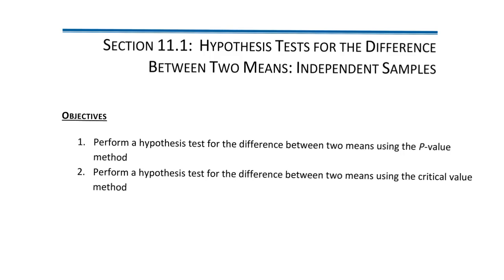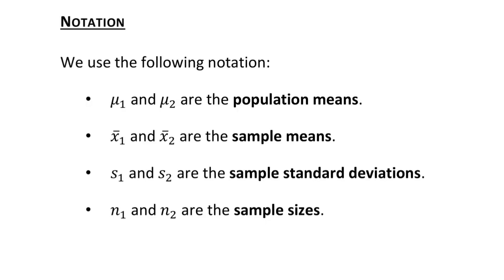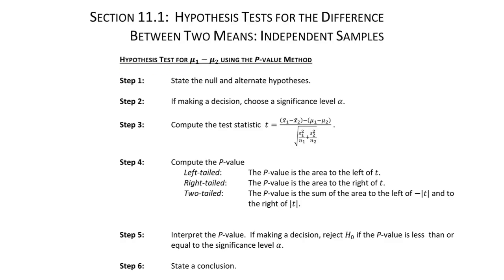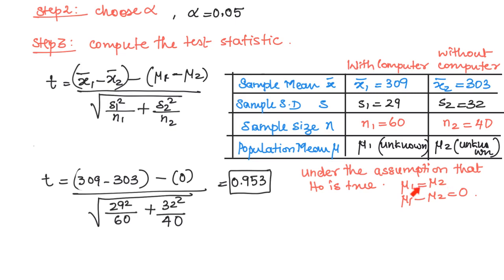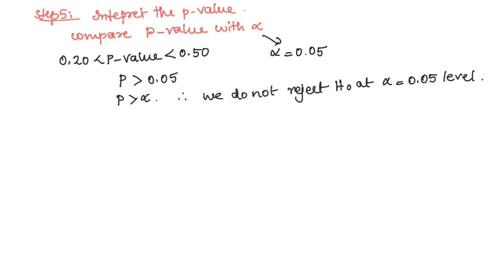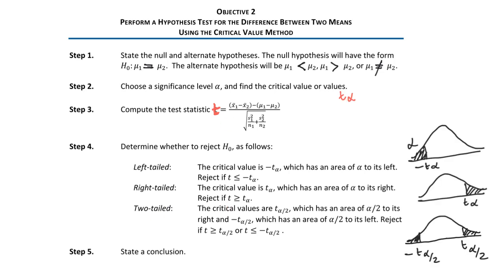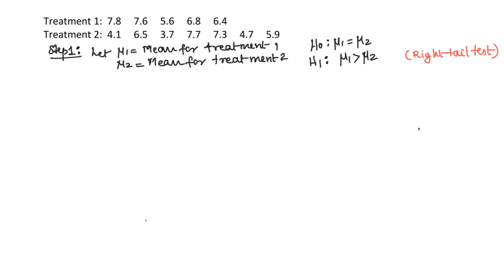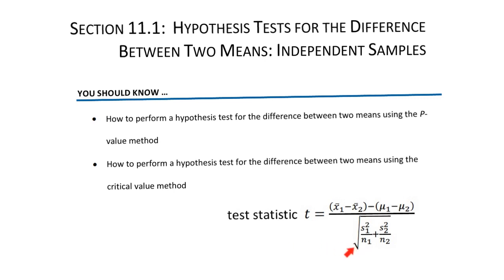Math 13 11.1 Hypothesis Test for the Difference Between Two Means Independent Samples